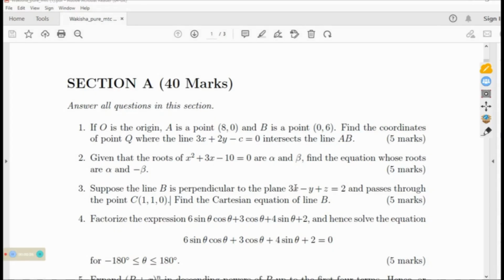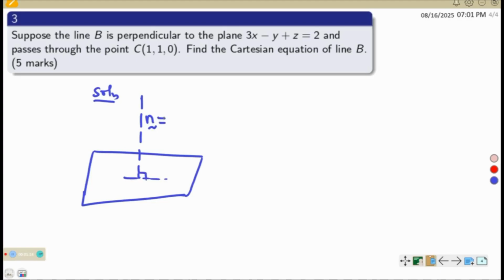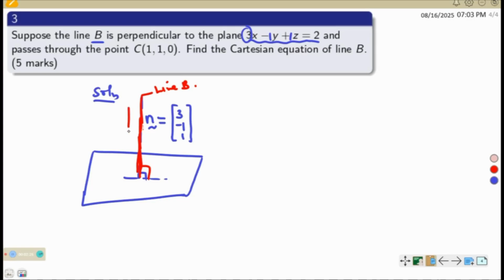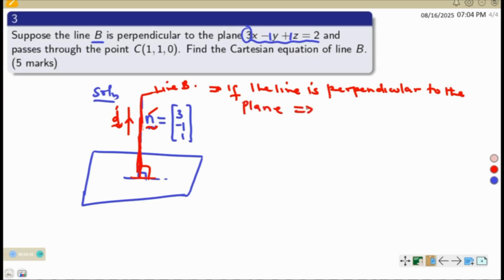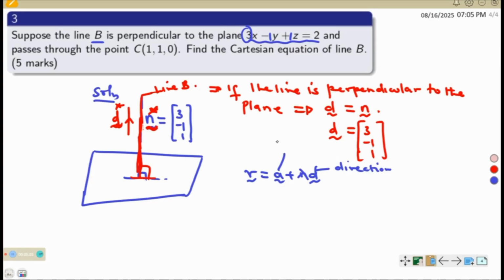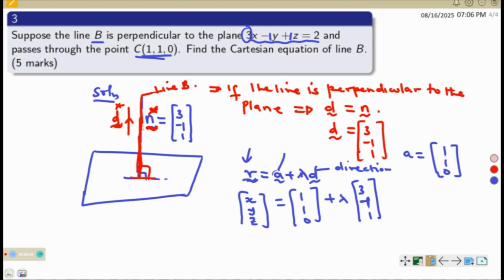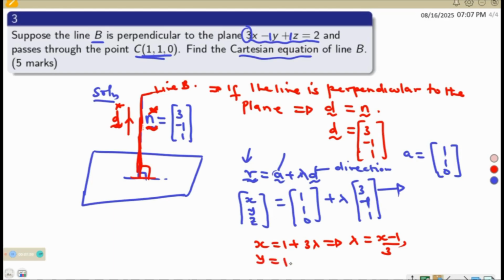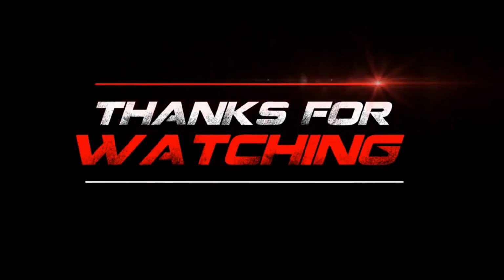Wakisha Mock Pure Mathematics 2025 | Question 3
This video presents a full solution to a question from the Wakisha Mock Pure Mathematics 2025 examination. The problem is solved step by step with clear explanations to help you understand the methods and apply them to similar exam-style questions.

📘 In this video, you’ll see:

A complete worked solution

Key techniques used in Pure Mathematics

Practical tips for solving related problems

 to follow more questions from this paper and other mathematics tutorials